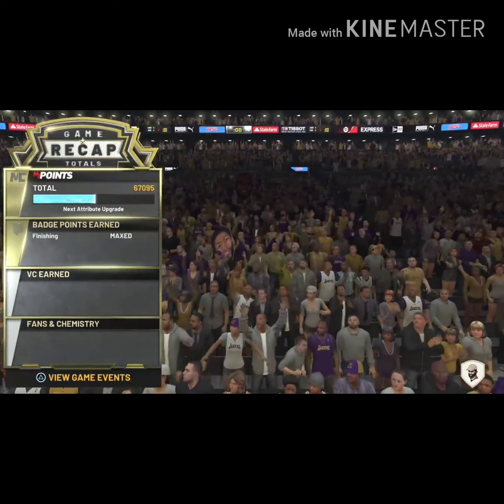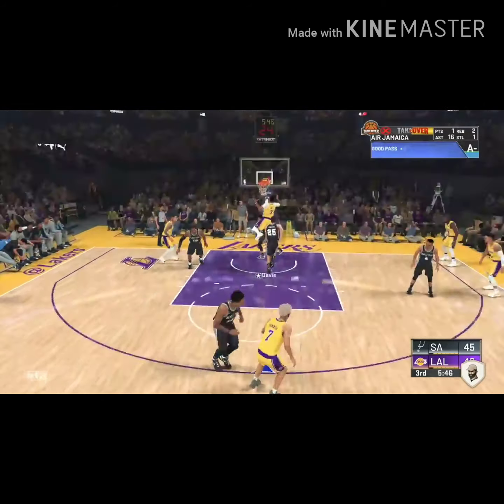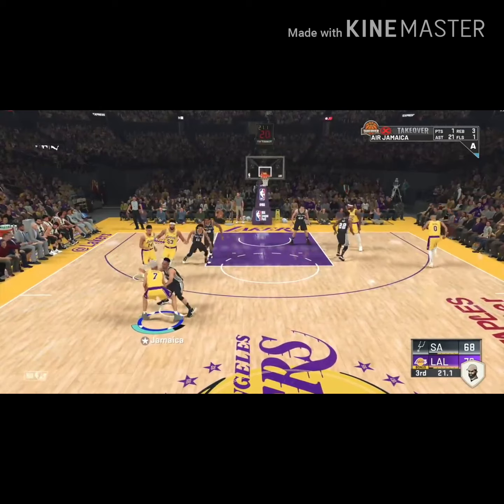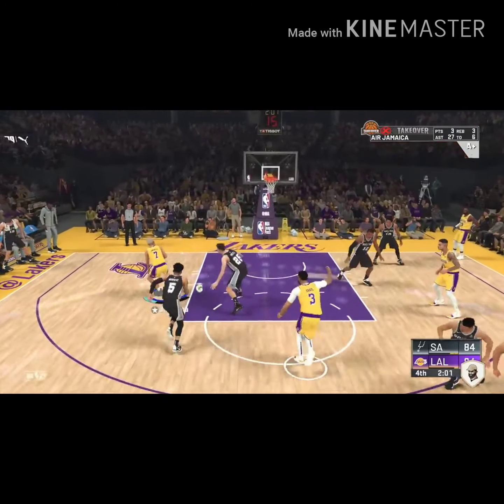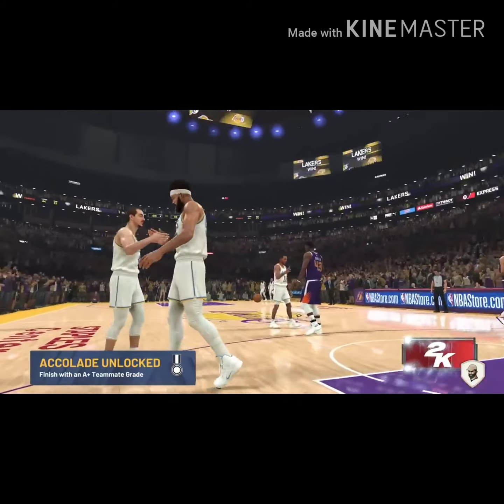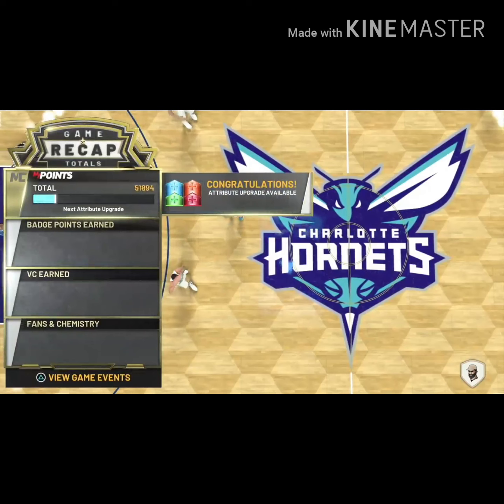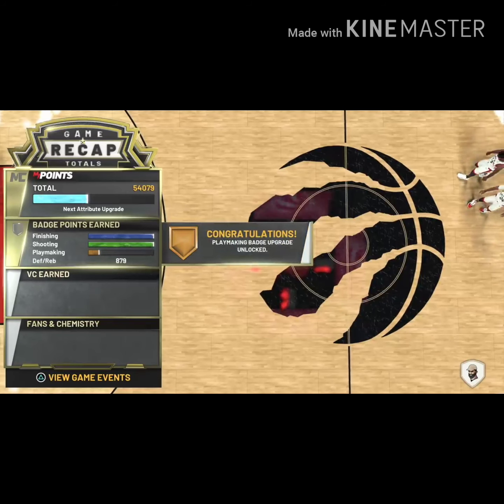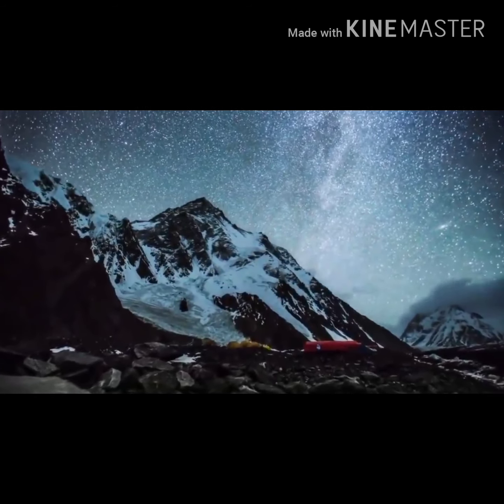get ALL your playmaking badges in under 3 NBA 2K20